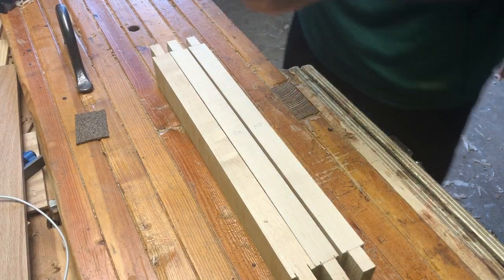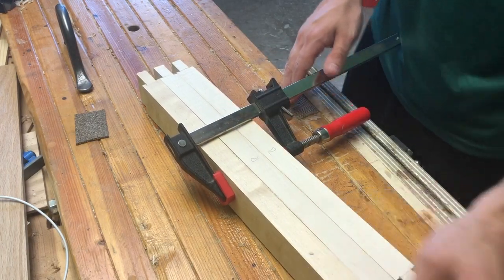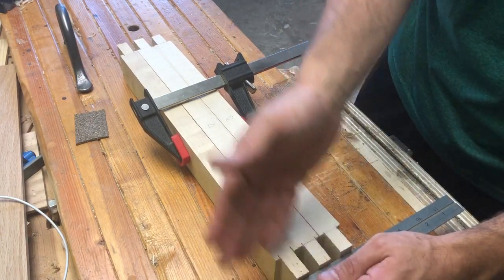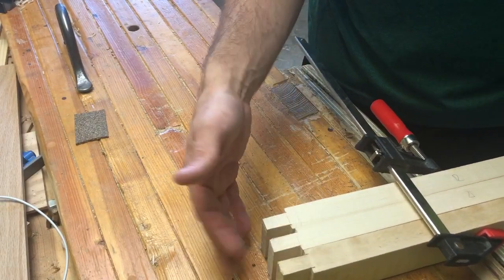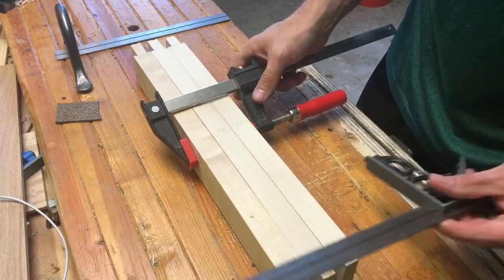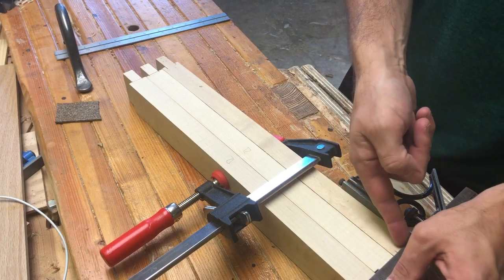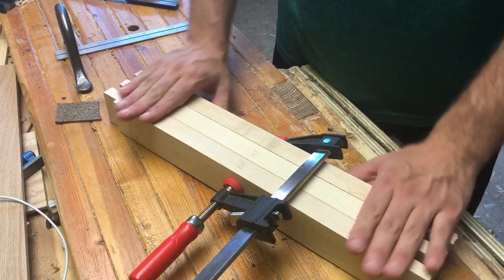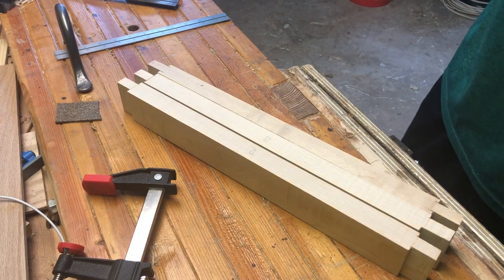Wooden Quickie: Marking Tenon Shoulders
A quick video teaching you an alternate way to mark tenon shoulders that ensures the distance between are all equal even if your overall board isn't.